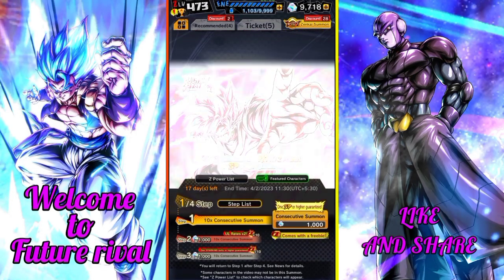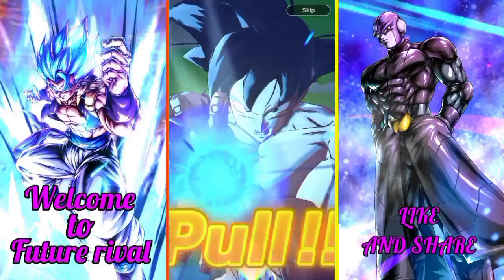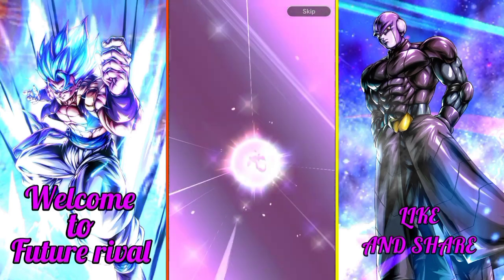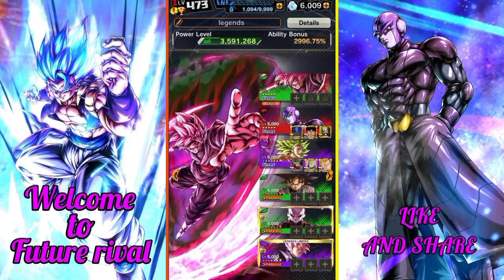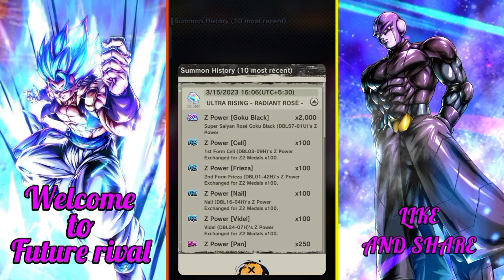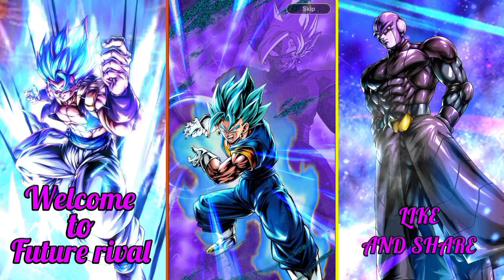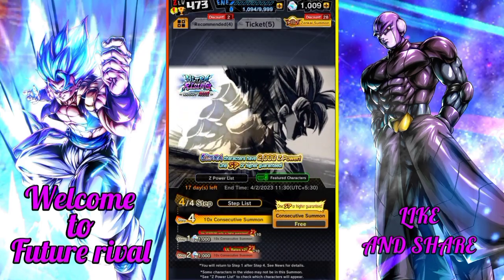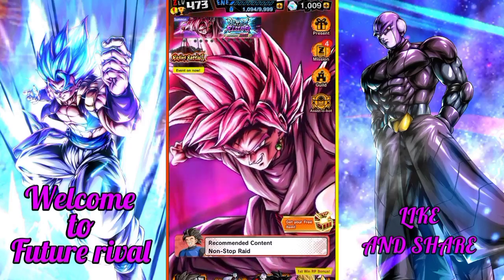9000 CRISTAL CAN WE GET SINGLE COPY OF ULTRA GOKU BLACK | Dragon Ball legends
9000 CRISTAL CAN WE GET SINGLE COPY OF ULTRA GOKU BLACK | Dragon Ball legends

- FUTURE RIVAL